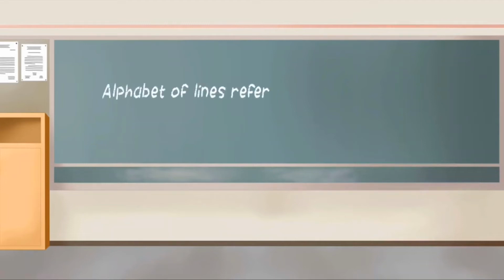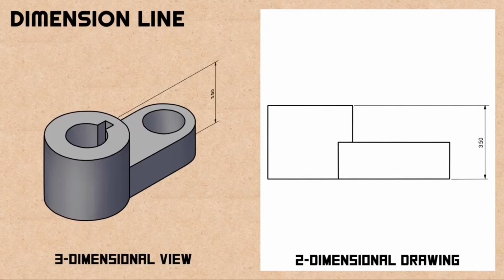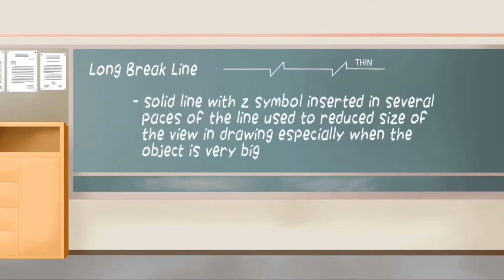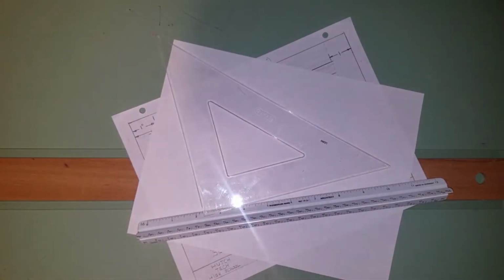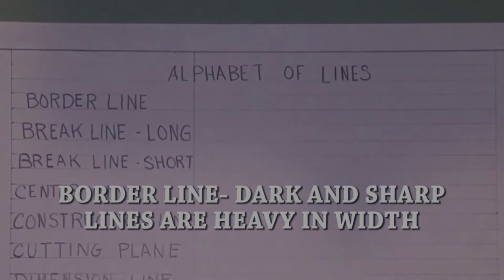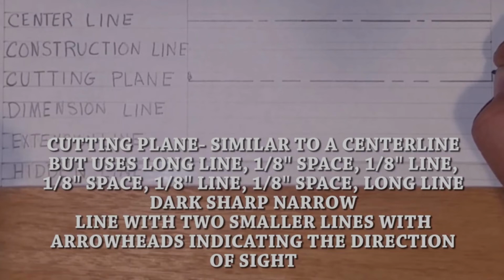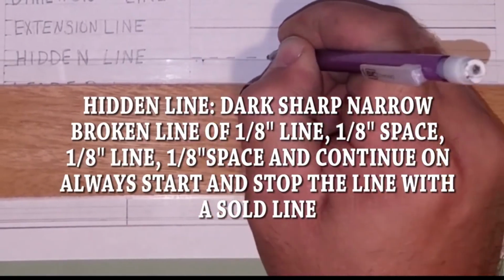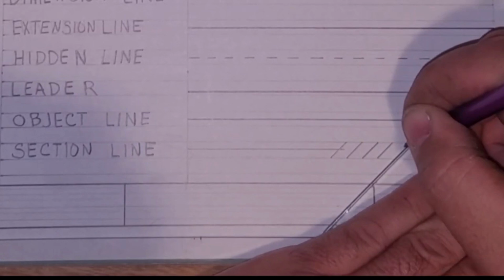plate 04 with voice over